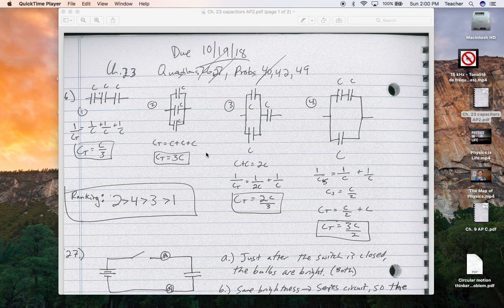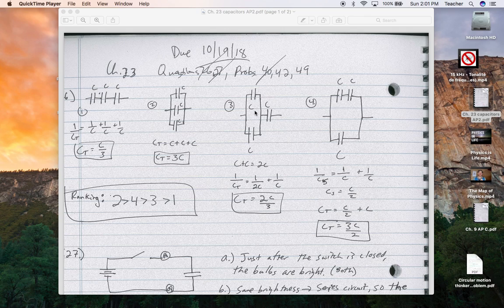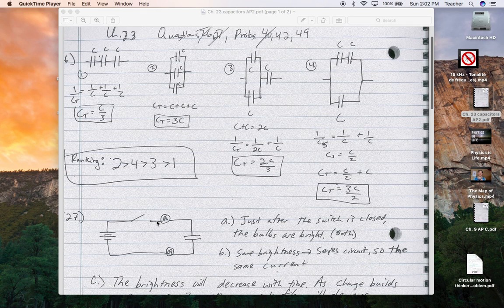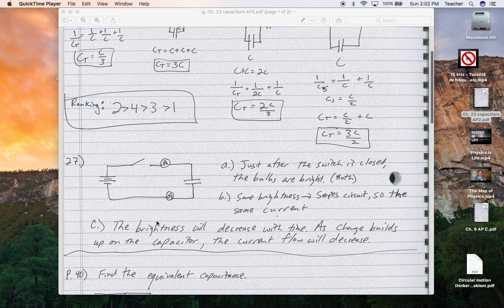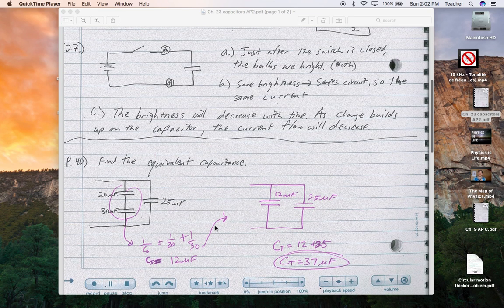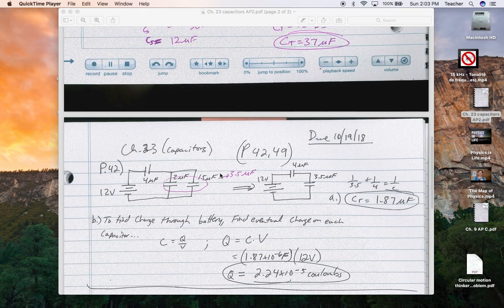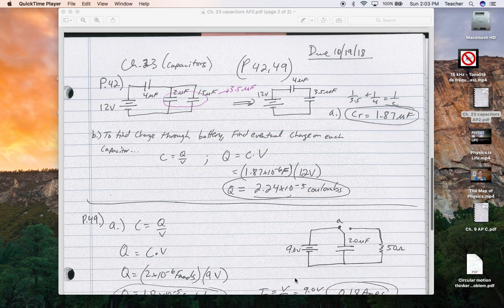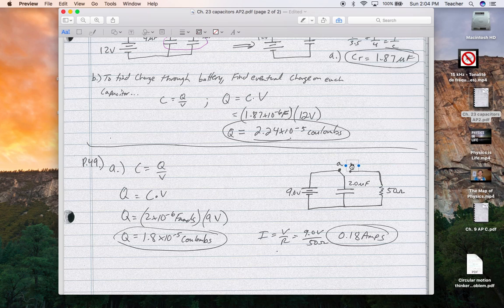CH 23 Screencast capacitors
Screencast of solutions to Ch. 23 HW on capacitors in circuits